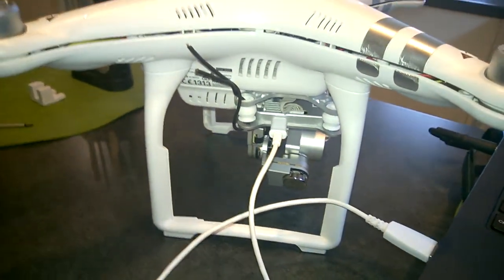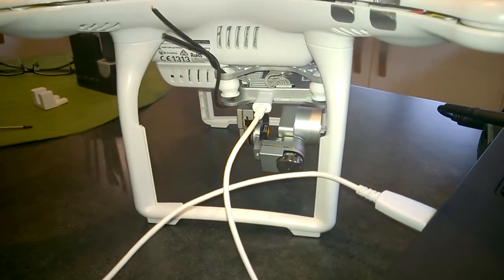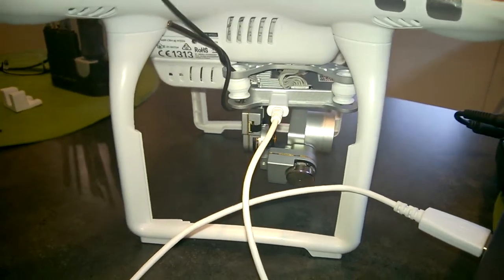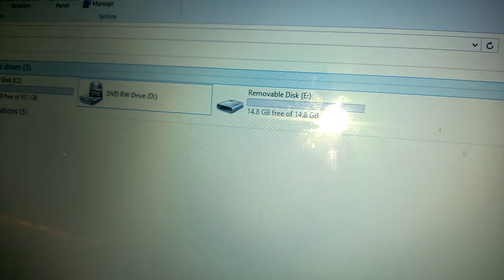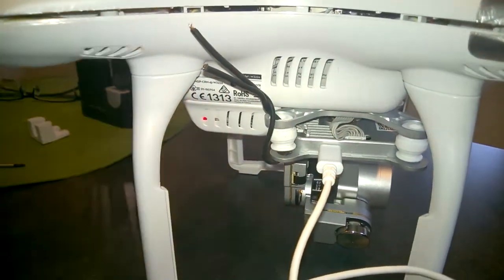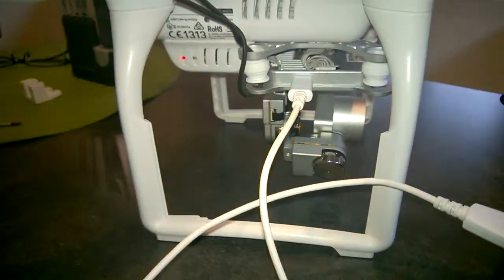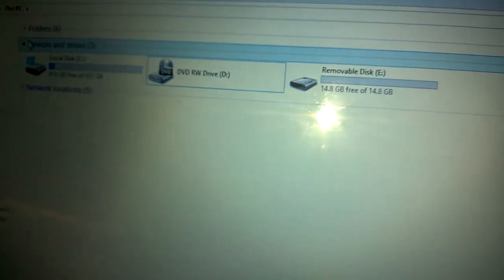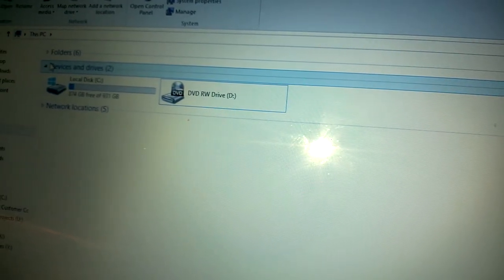DJI Phantom 3 problem - wont stay connected to laptop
Please note:
1.The laptop shows the SD card connected for about 5 seconds then drops the connection. This cycle repeats again and again.
2.The SD card works fine when loaded directly into the laptop.
3.I carefully removed the shell and the gimbal to check the ribbon cable connections. They are all ok.
4. I have tried a different usb cable